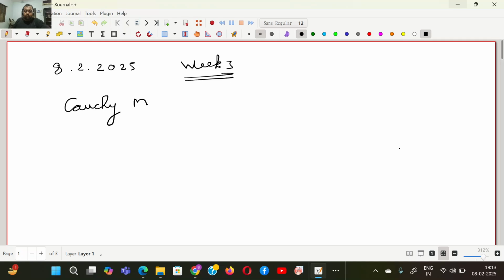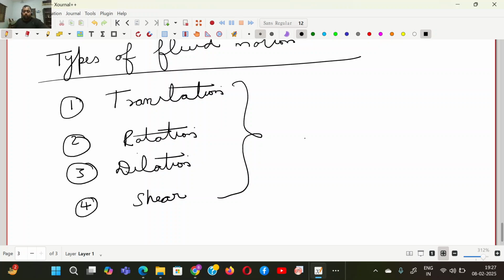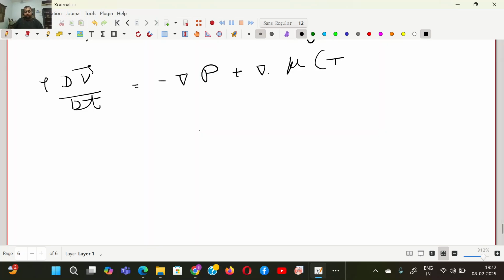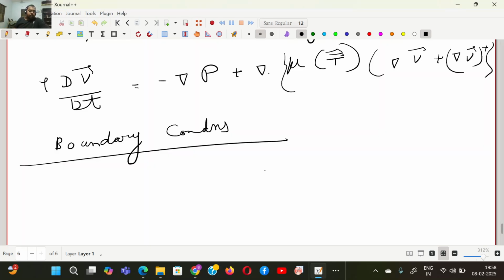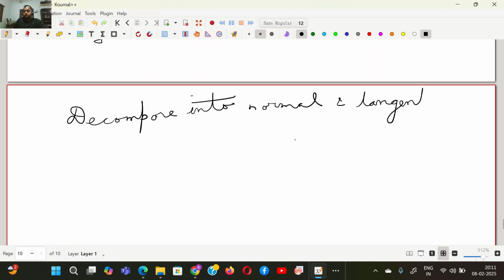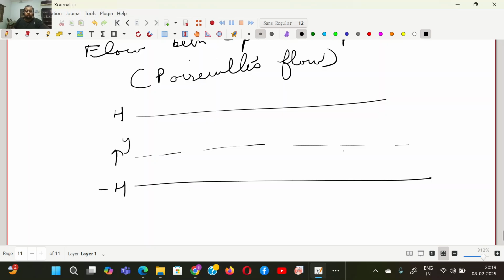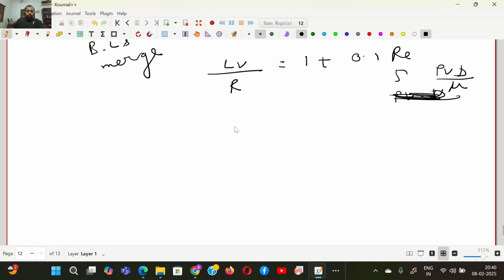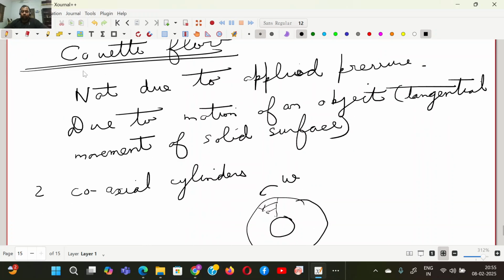Live Session 3